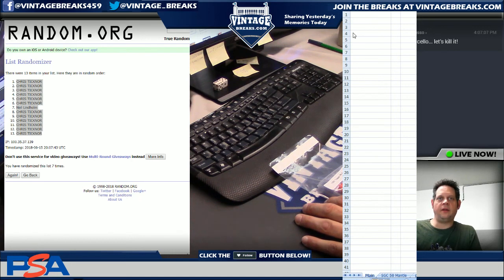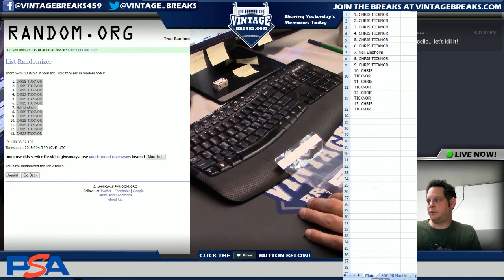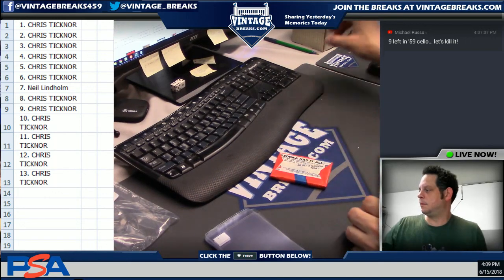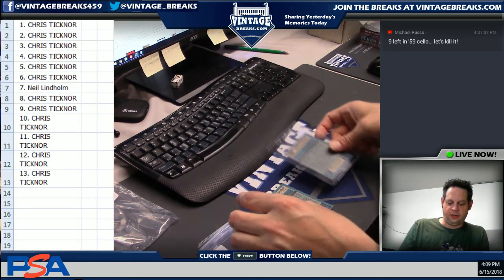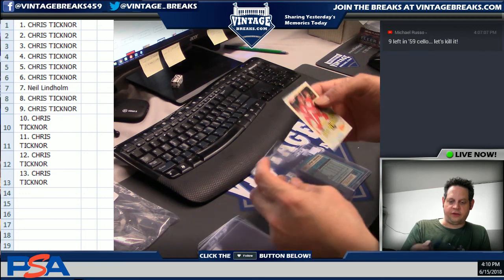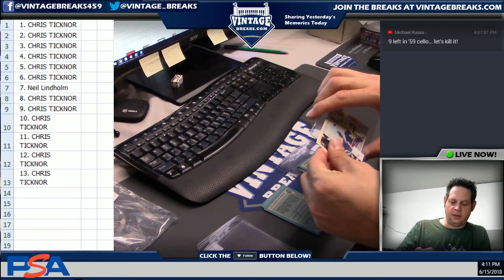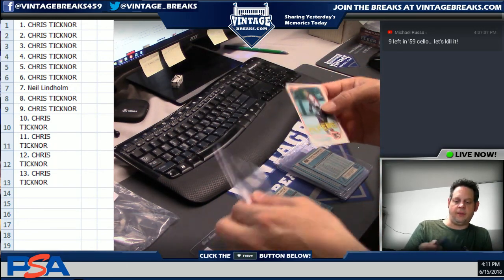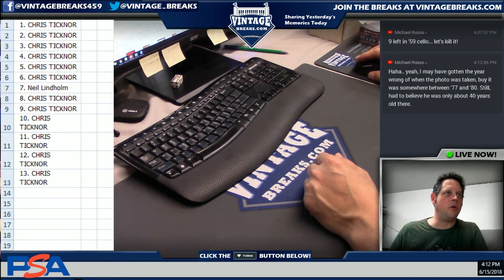6_15_18 - 1981 Topps Hockey Wax Pack Break Video Opening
Tonight we opened up a 1981 Topps Hockey Wax Pack Break!